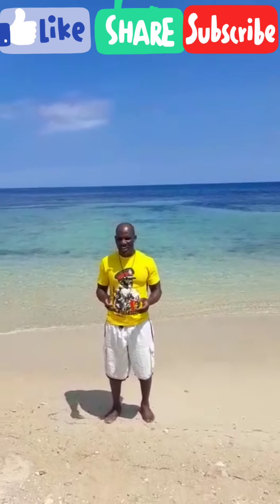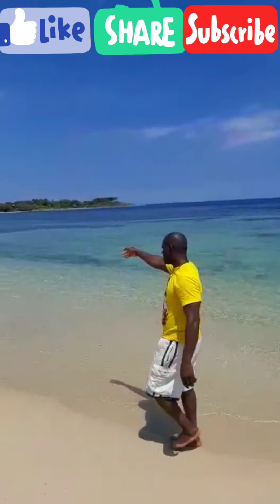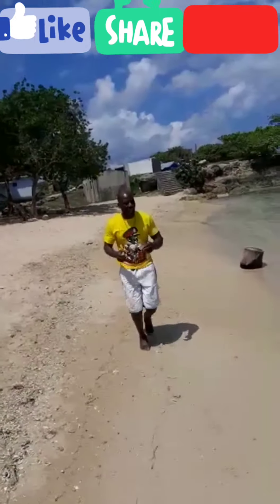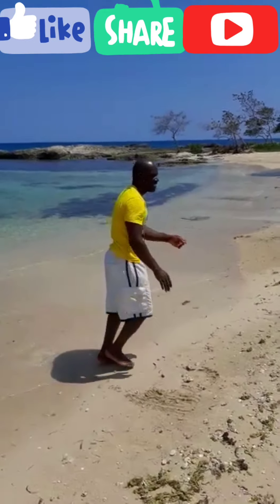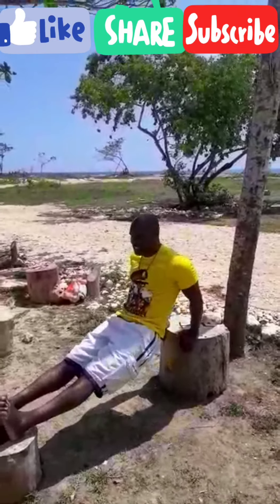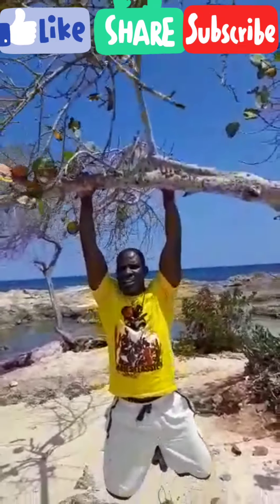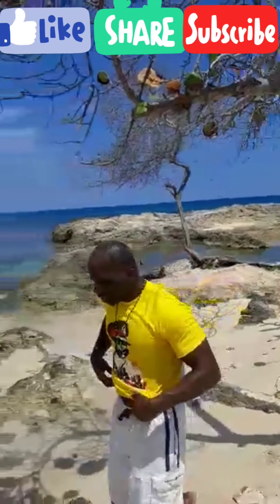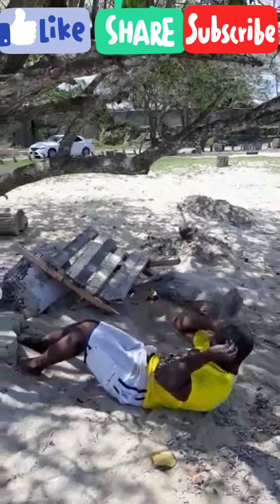The ultimate Beach Workout in Jamaica